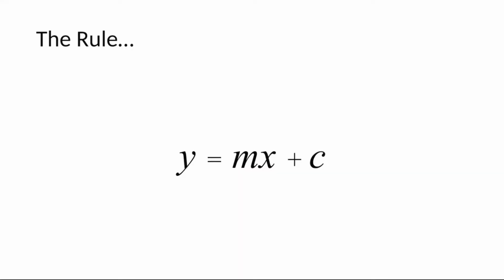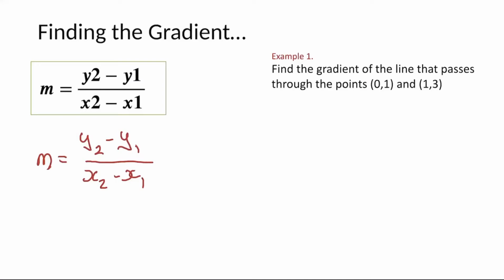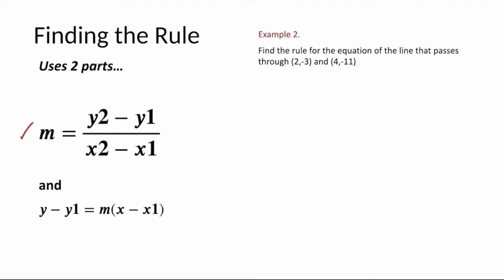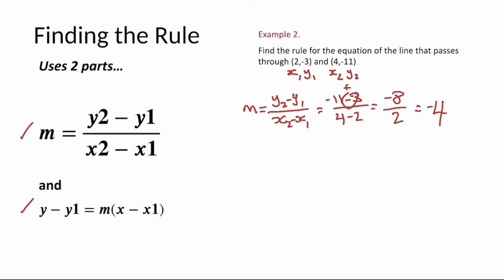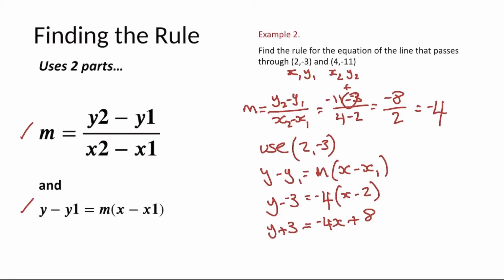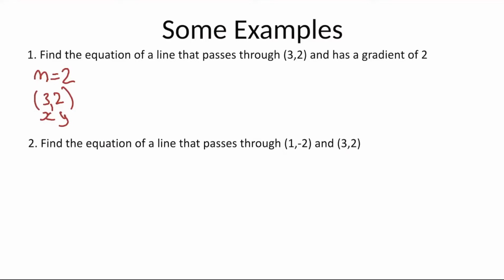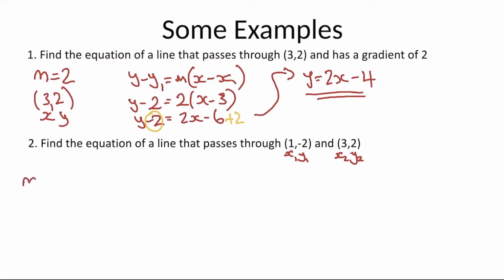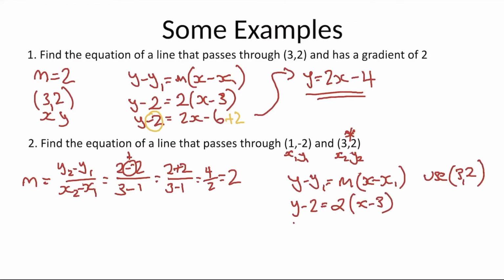4D- Find the rule for a linear relationship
Sorry all, this is actually 4D rather than 4C that the video says :(